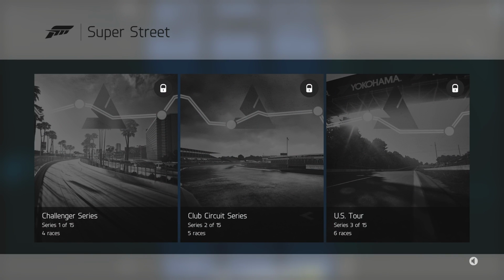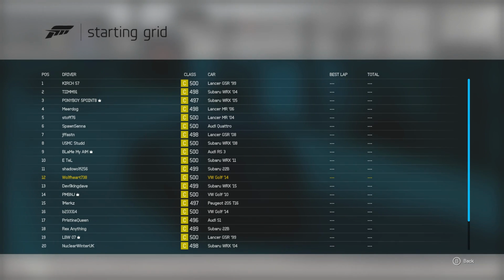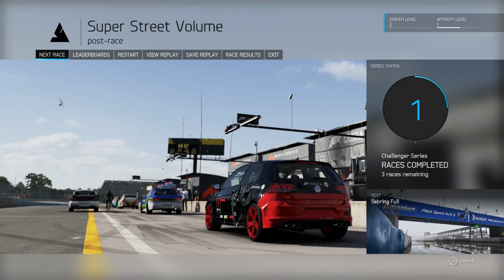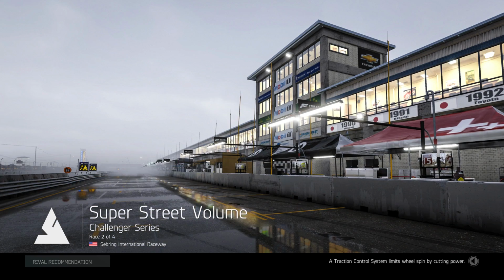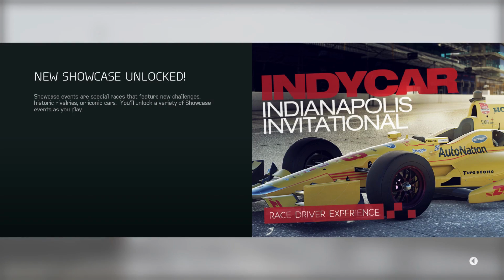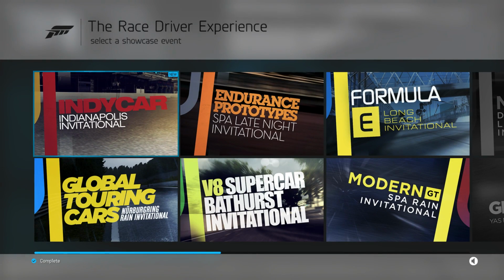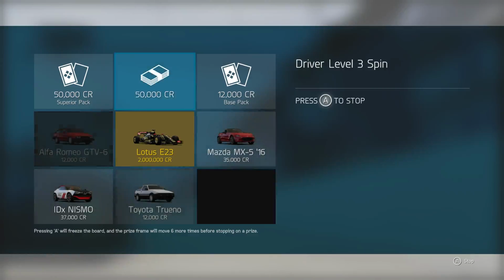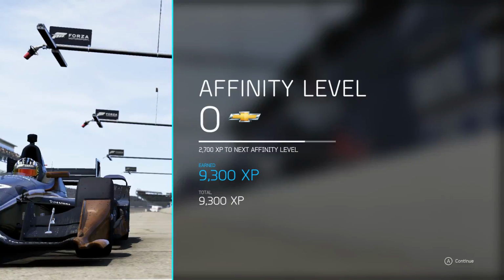GETTING OUR CAREER ROLLING - Forza 6 #2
We're starting off our racing career with some short races at a couple of tricky but fun racetracks.